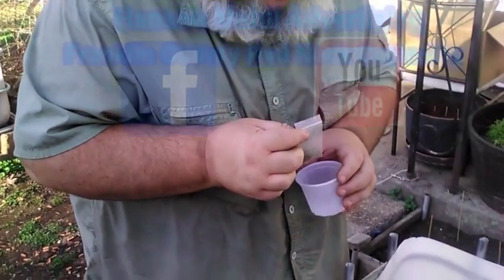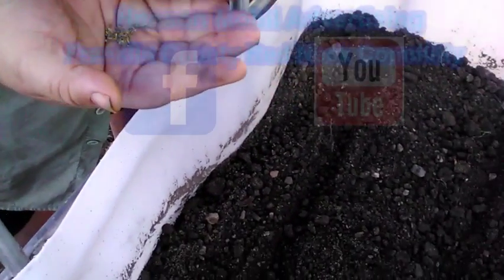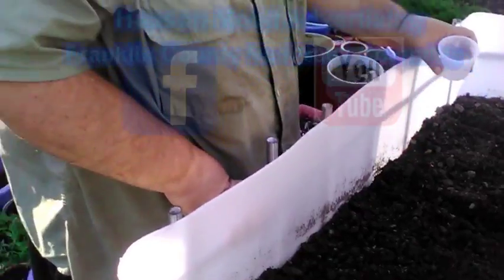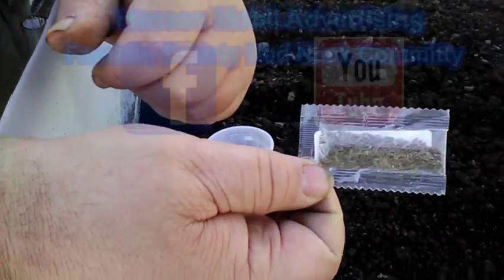Robert's Reviews (Planting)